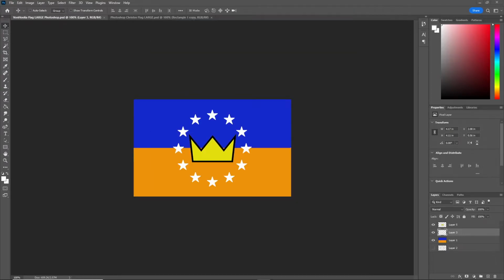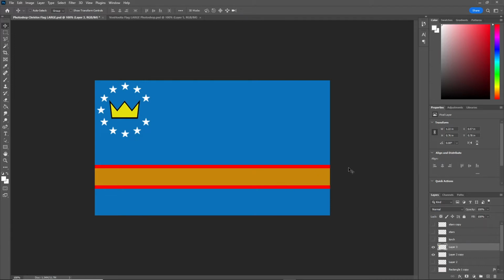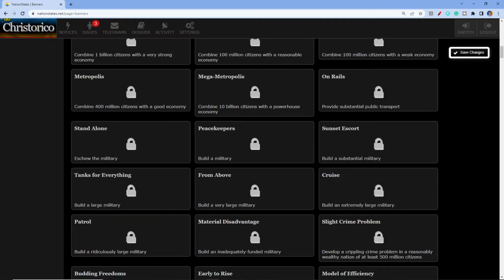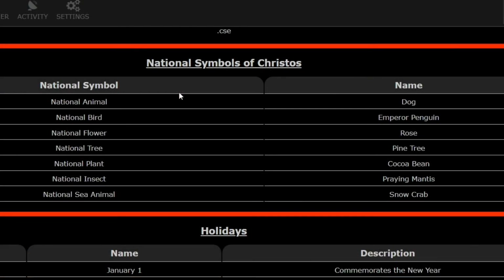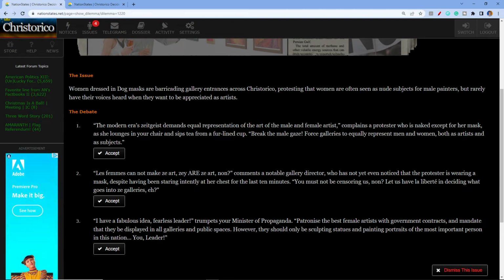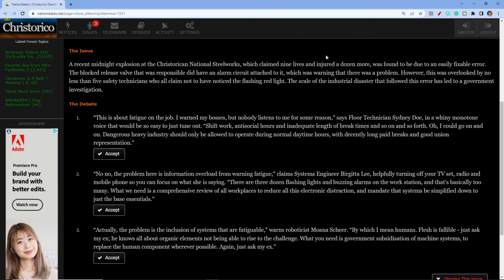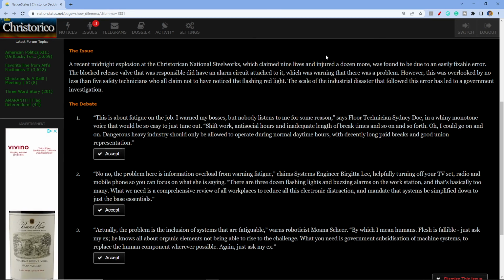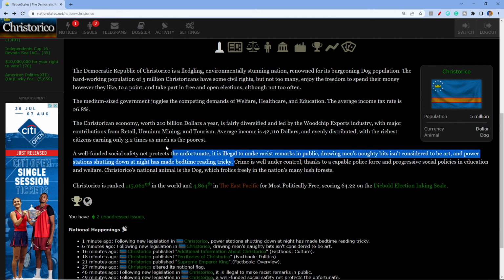Making a Flag for Christorico | NationStates #6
NationStates is a nation simulation game. Create a nation according to your political ideals and care for its people. Or deliberately oppress them. It's up to you.